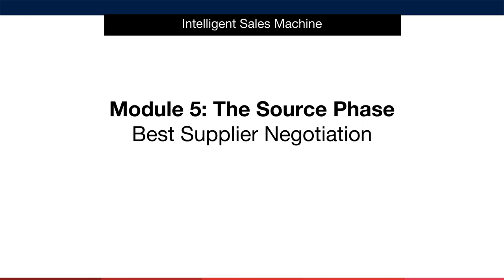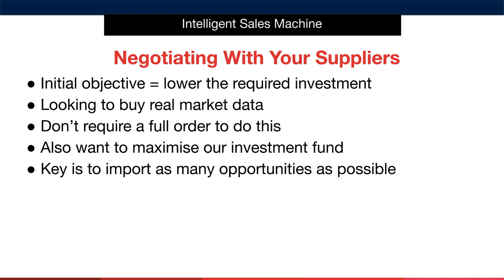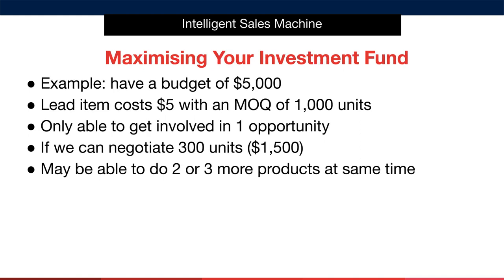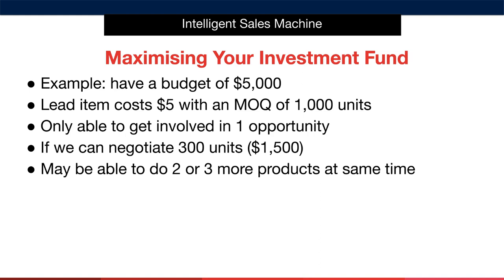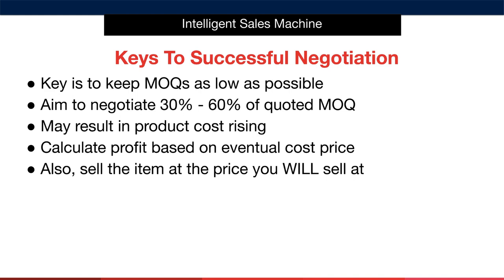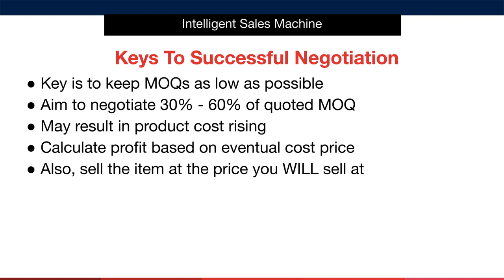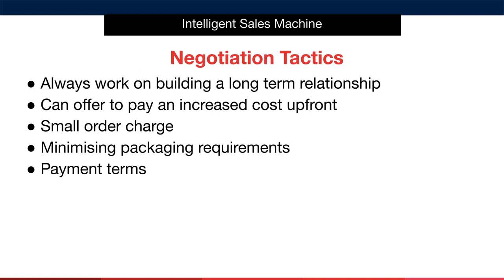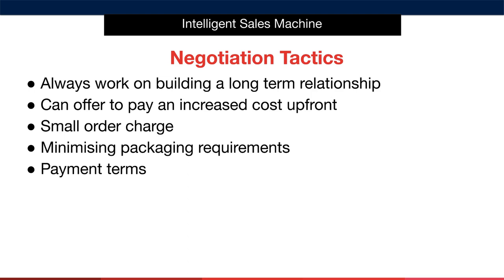Module 5 - Source Phase, Video 5, Best Supplier Negotiation - Amazon FBA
This is the fifth lesson in Module 5 - Source Phase, where I teach you the best supplier negotiation strategy.